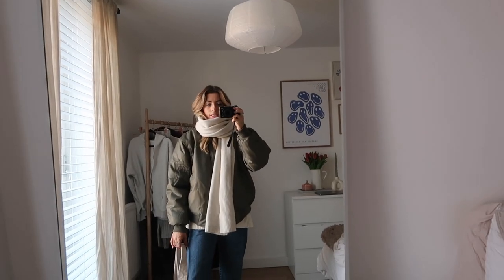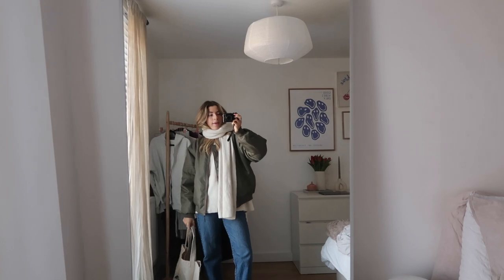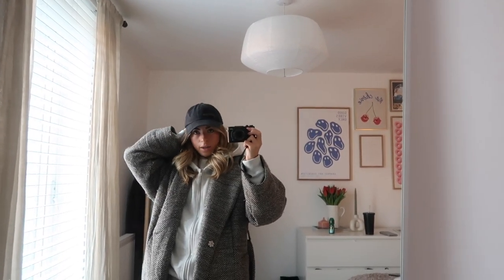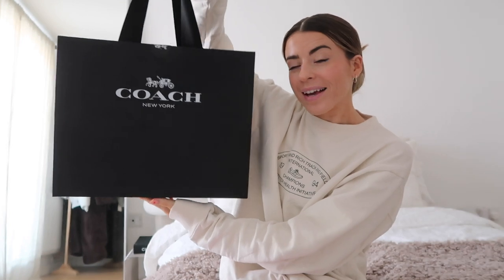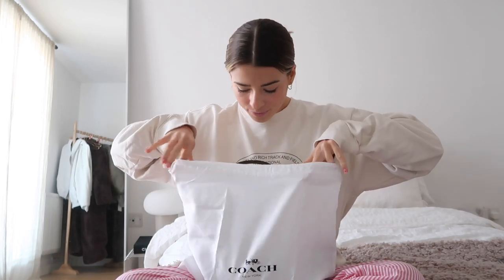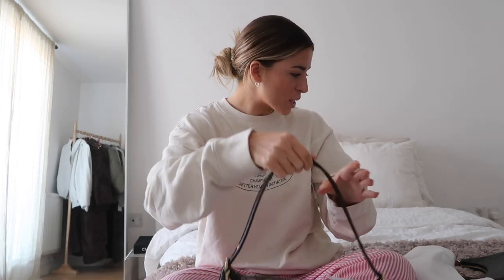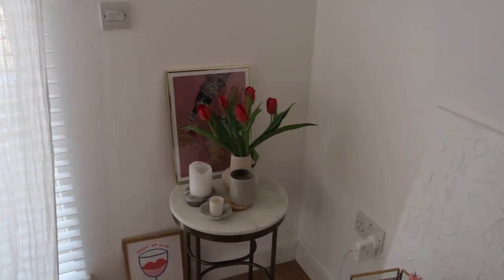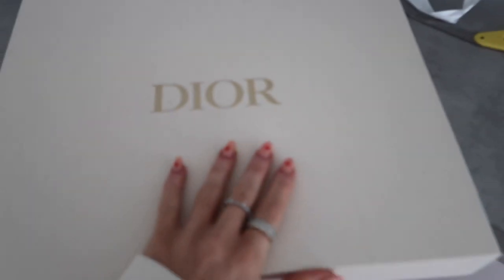WEEKLY VLOG - COACH DEMI UNBOXING, PUPPY YOGA AND SHOPPING DAY // Charlotte Olivia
hey everyone, im back with a weekly vlog sharing a cute shopping day in London with Ellie, puppy yoga and a lil coach Demi bag unboxing! enjoy x

PRODUCT LINKS

Shopping day with Ellie

Bomber (size m)
Jumper (size m)
Jeans (size w24 L30)

Puppy yoga

Tee (size small)
Shorts (size XS)
Grey hoodie (size M)
Joggers (size XS)
Coat (similar)

Unboxing

Coach demi bag